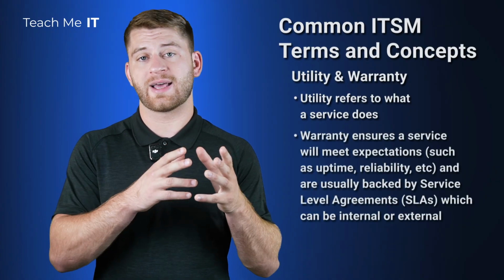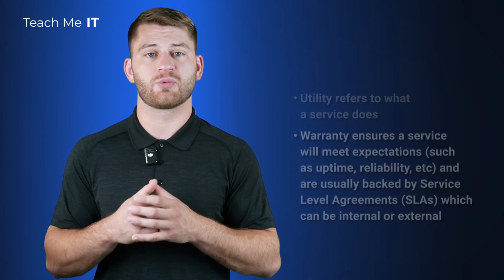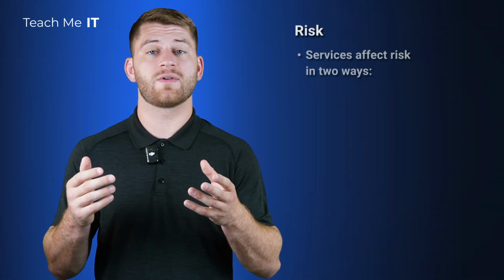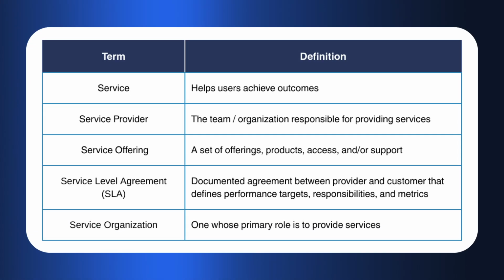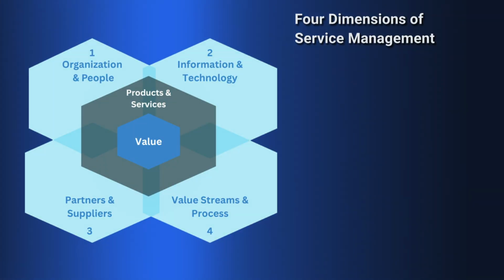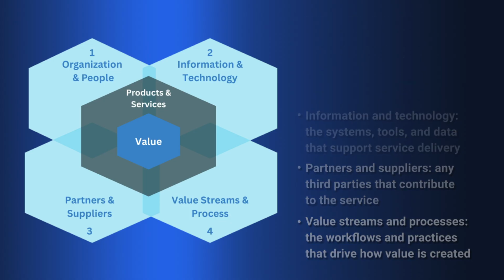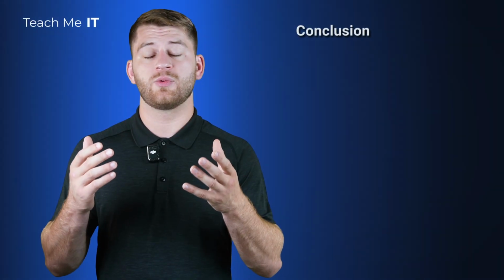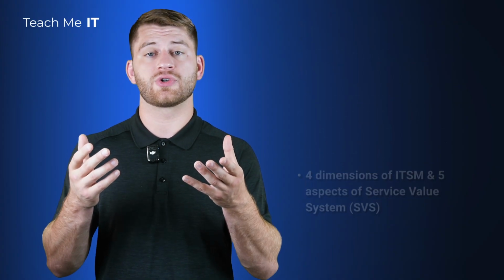ITIL 4 & IT Service Management Basics - Common Terms and Concepts